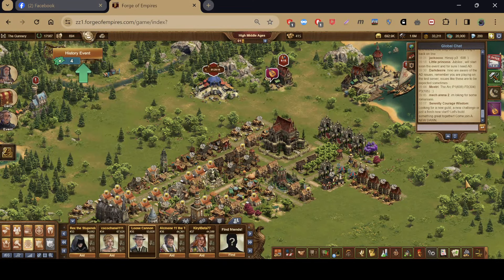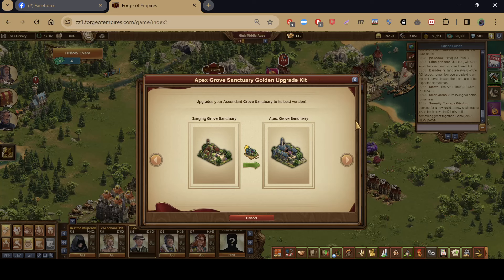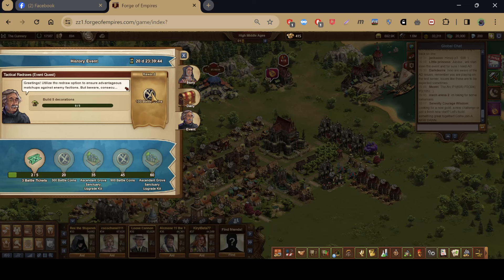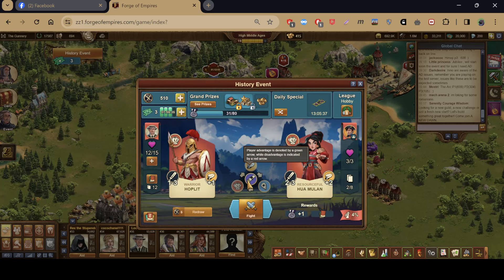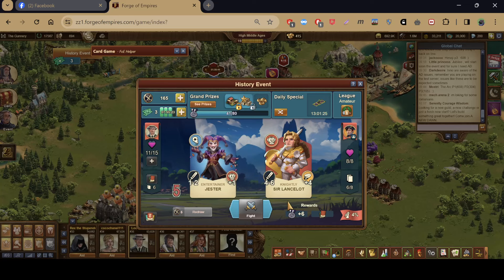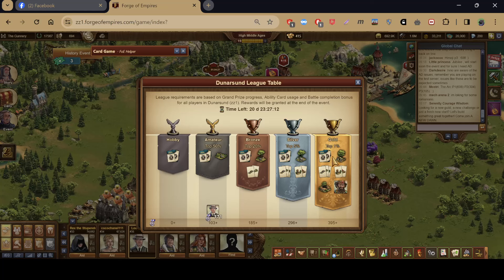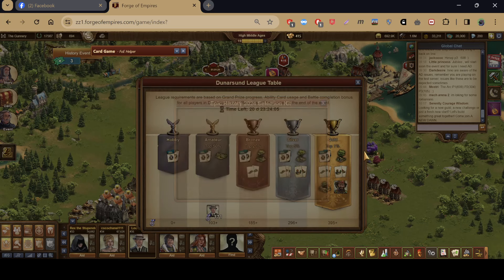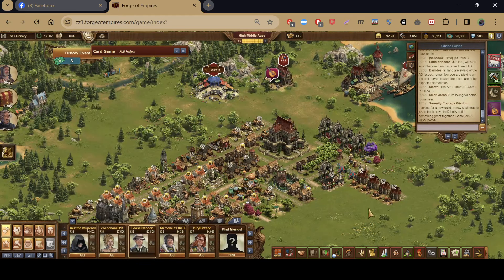The History Event in Forge of Empires (Ad-libbed disasterpiece) + minigame playthrough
I don't have any tips on how to thrive in this event but it's already on the record that this event is going to be a bit like the Soccer event of years past due to the battle tickets + last year's Halloween Event due to the cards.

Event prizes way too complicated to talk about, but the basics are here.

This event will most likely be the one that replaces the Fellowship Event...i think, but this is because of the rewards from the Epic selection kit of this event

At the time i recorded this, also does not have anything about potential rivalry quests...if there are any

Do i recommend?. The stats are enticing, but you're going to have to get far to probably 3rd or 4th page to make the most of the rewards if you are going to buy the event battle pass

Note - This video was adlibbed and unscripted as i started recording as soon as this event came out without any idea what to expect from the event.